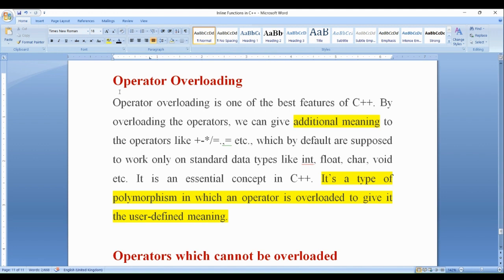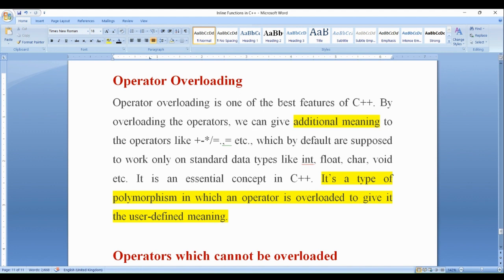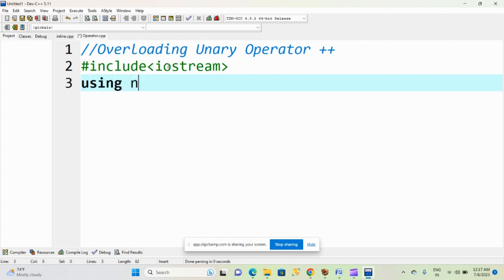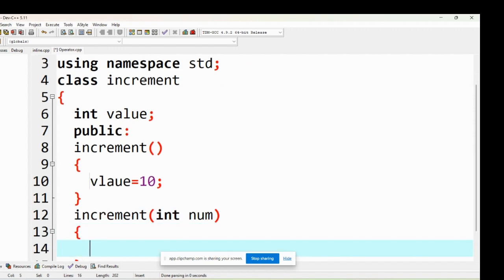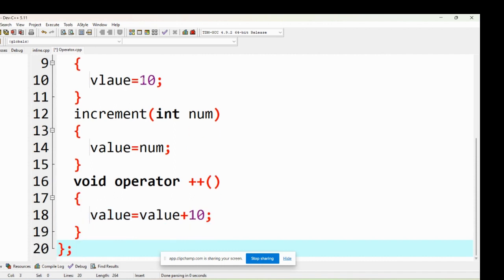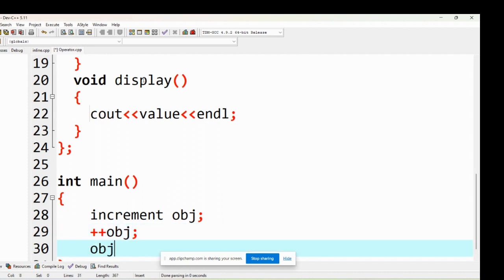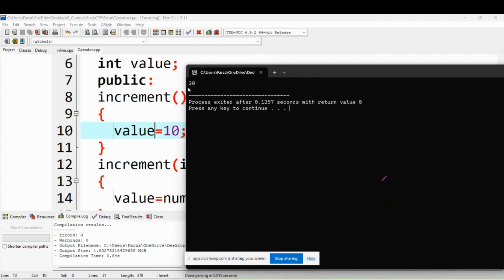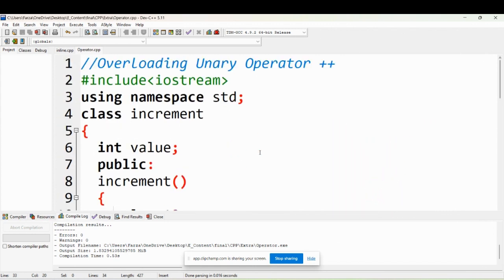18 Operator Overloading in C++ with Live Demo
18 Operator Overloading in C++ with Live Demo